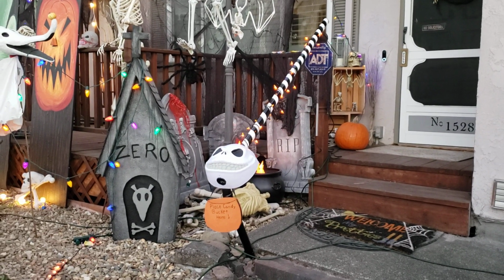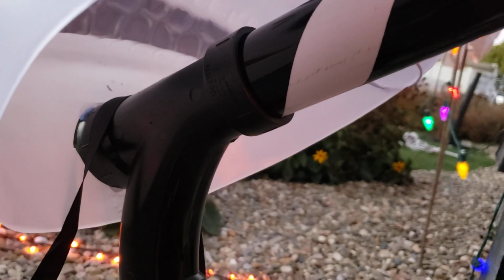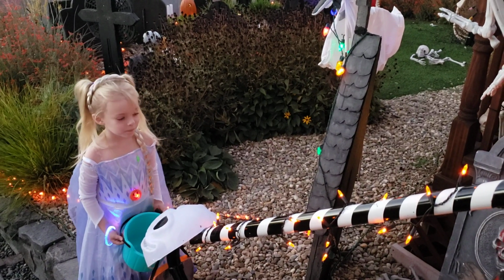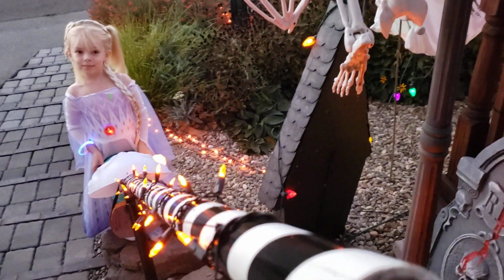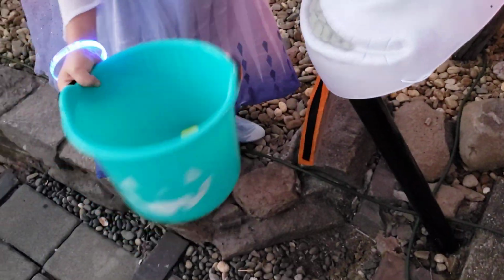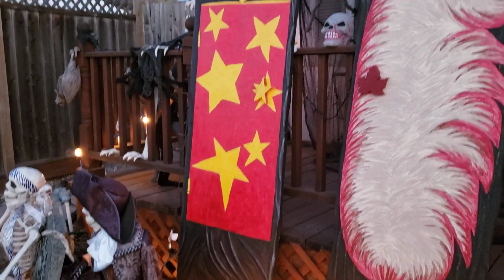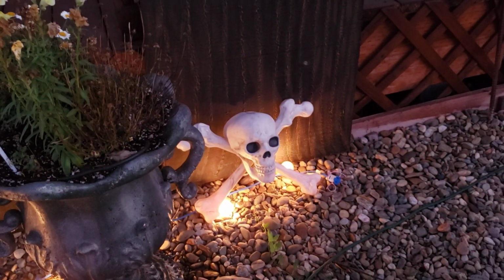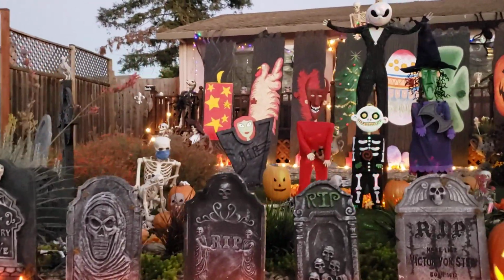Easy Candy Slide DIY 🎃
We made A candy slide for Social  Distancing Trick or Treatingyou will show you how we made it .